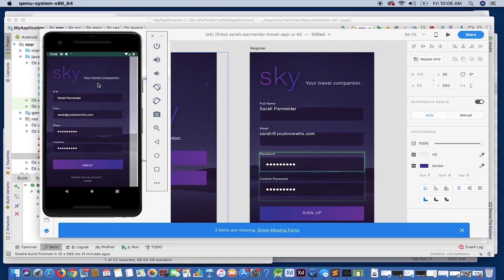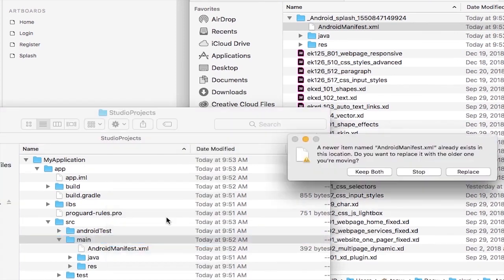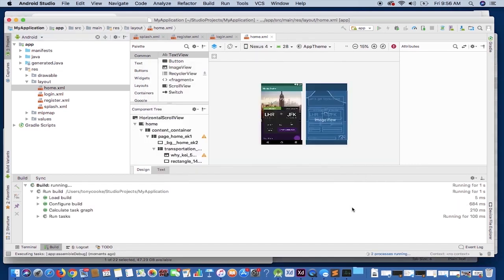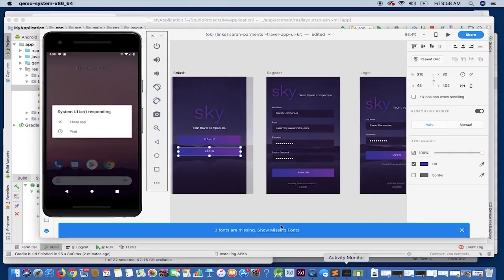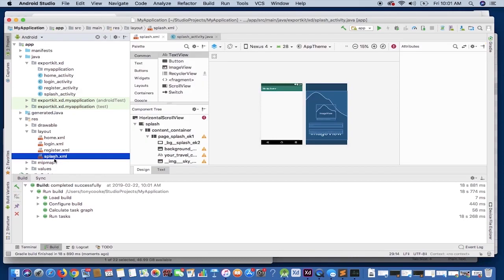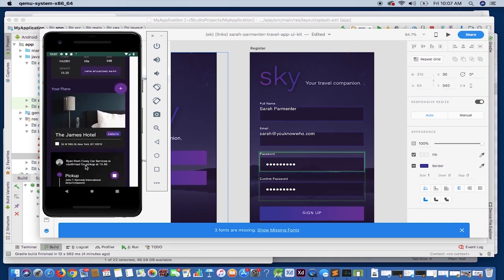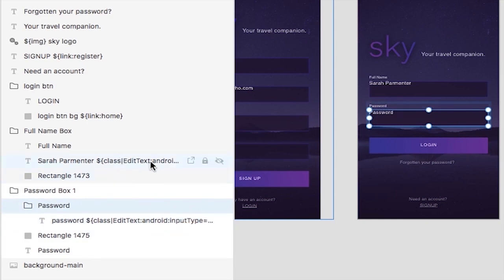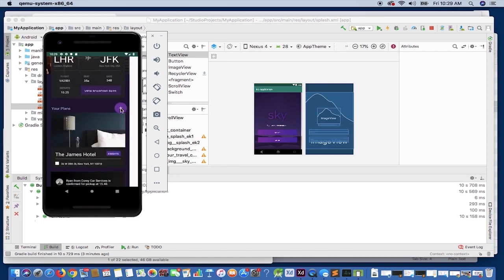How to Develop Android Mobile Apps Instantly with Adobe XD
Export Kit can quickly prototype any Android UI Mobile app from Adobe XD in just a few seconds!  Unleash your creativity and go from design to mobile almost instantly.

My Best Books for UIUX Designer